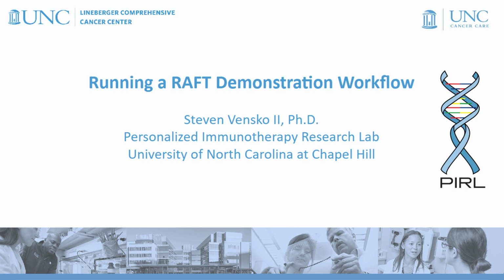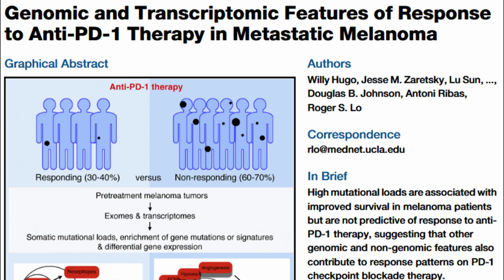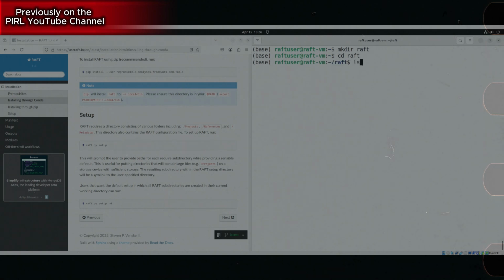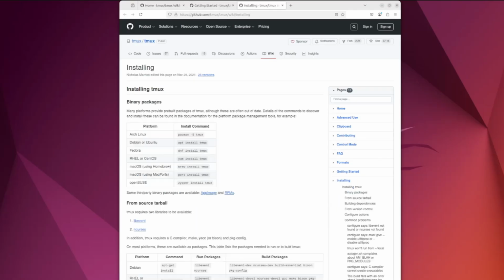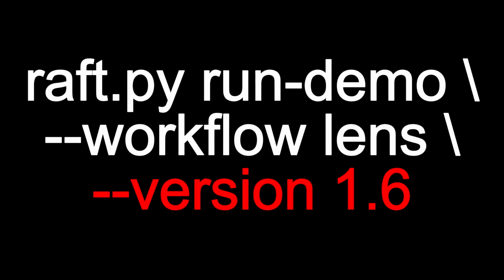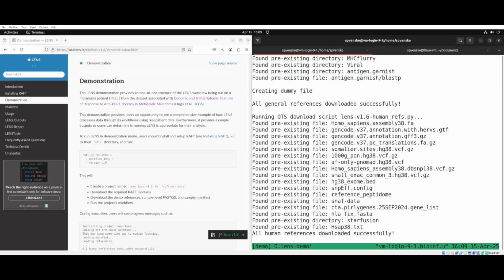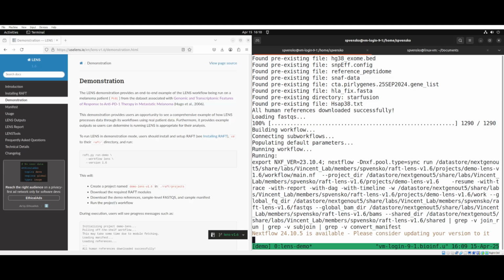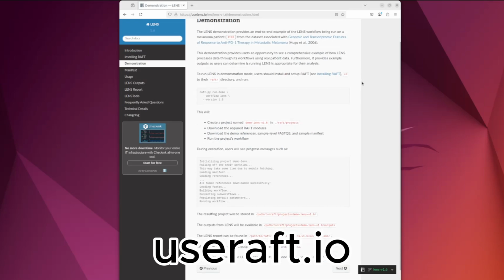Running a RAFT Demonstration Workflow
In this video, we run a RAFT demonstration workflow on a patient.

The dataset is from Hugo et al., 2016.